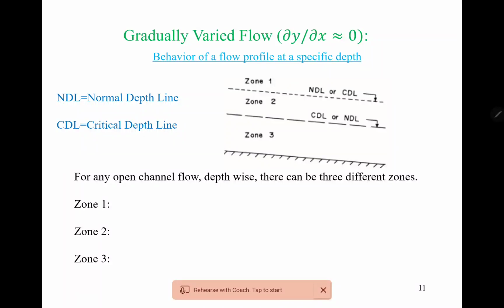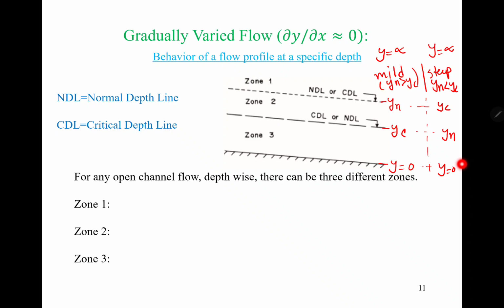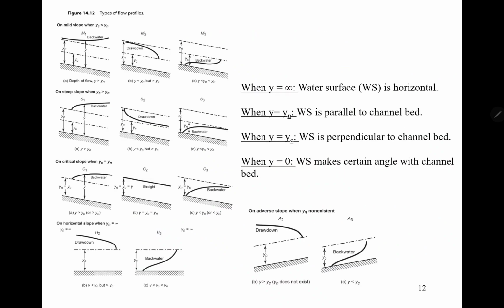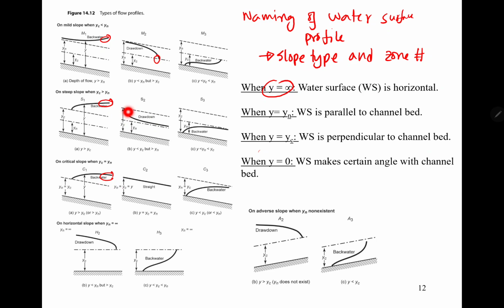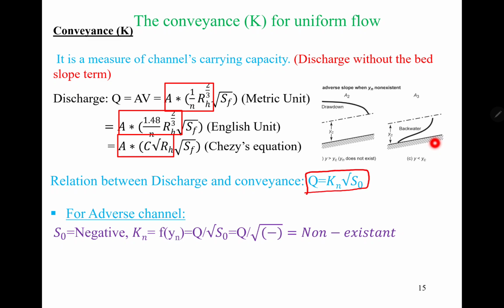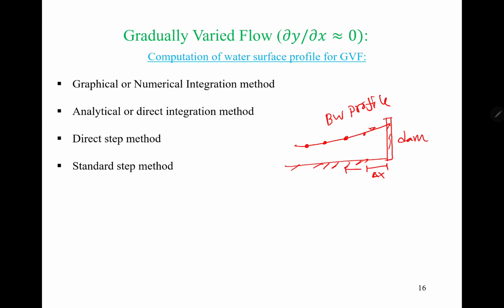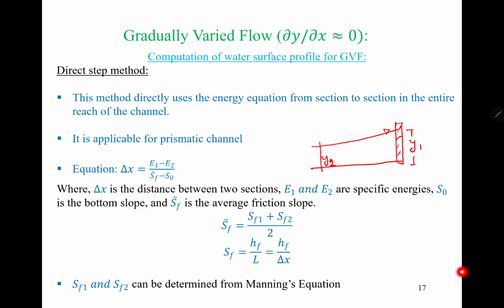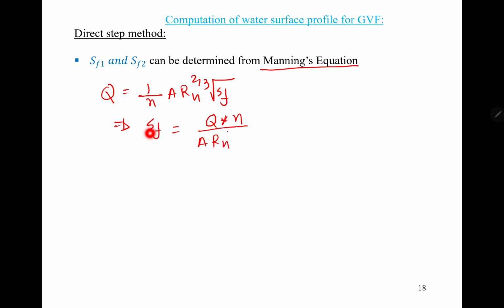CE 322 Lecture 31 part 1 : water surface profile for gradually varied flow April 8_22